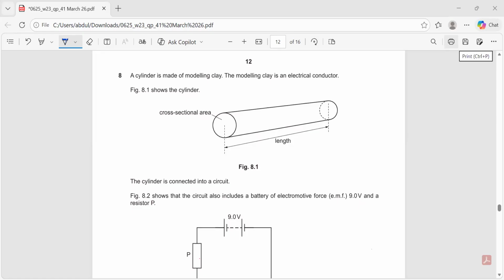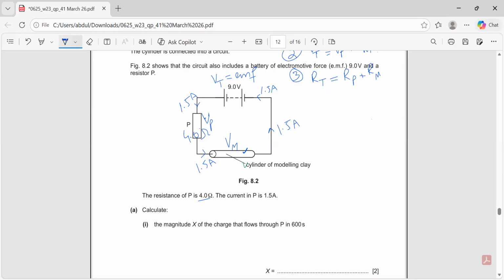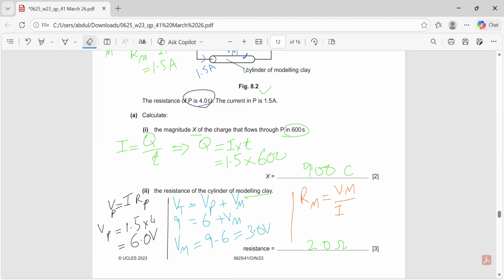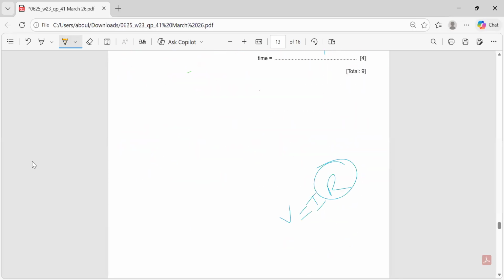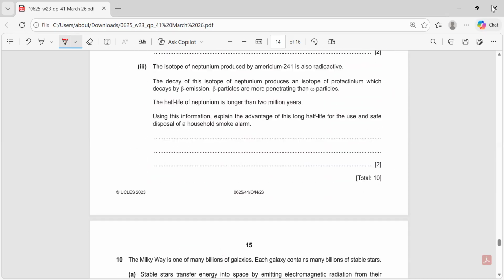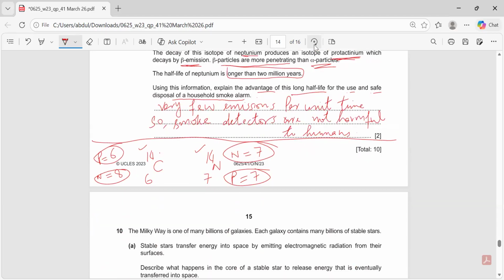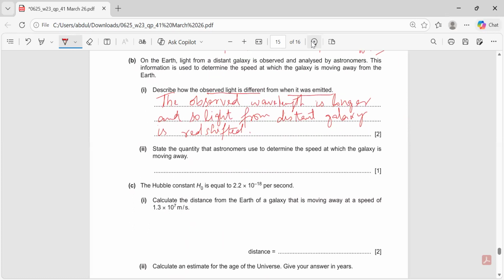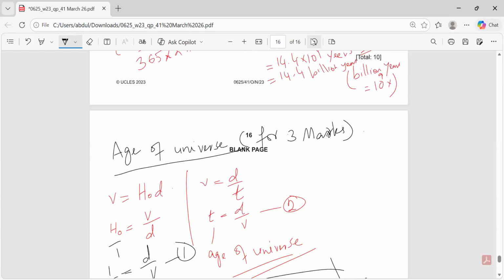Oct 2023 QP 41 Q#8,9,10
0625#IGCSE#PHYSICS#OCTOBER#2023#QP41#Q#8,9,10#